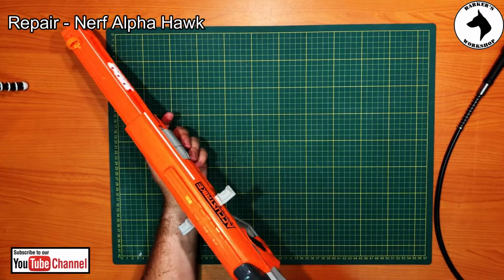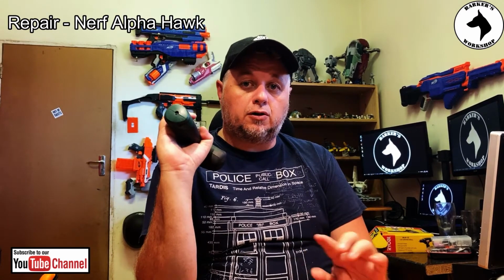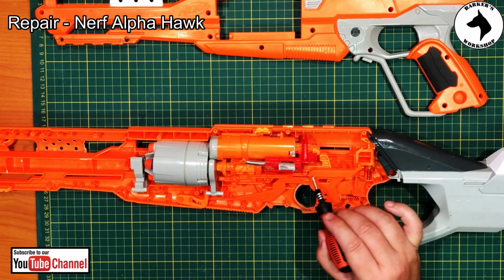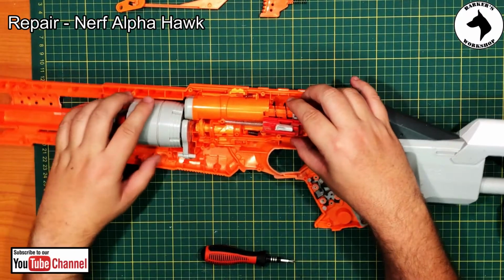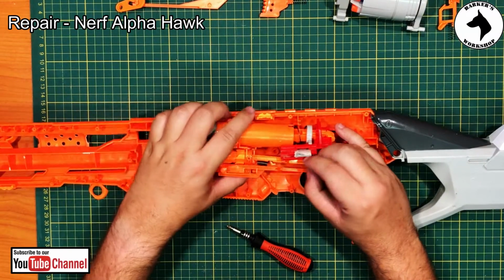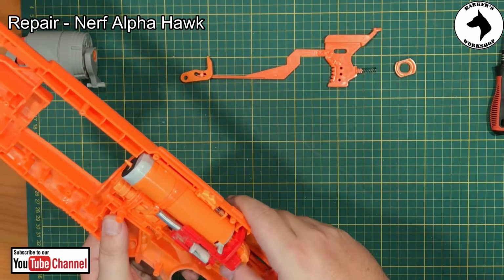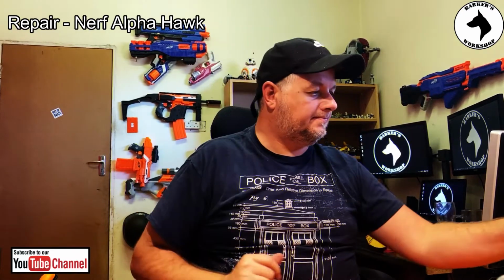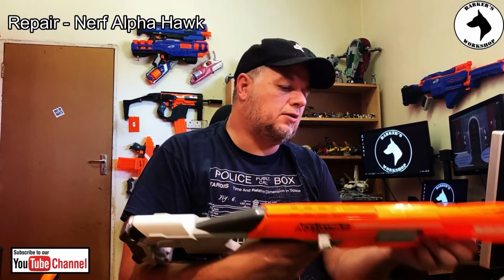Repair of Nerf Alpha Hawk.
Blaster provided by Spykids in cape town.

GOXAWEE Rotary Tool Kit

Recorded using: Iphone 6s & Iphone 7 Plus